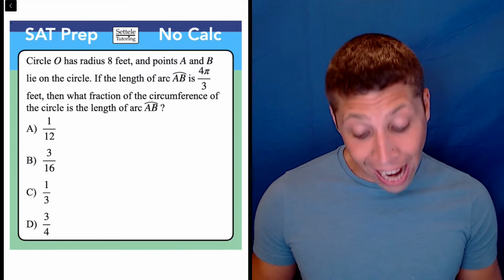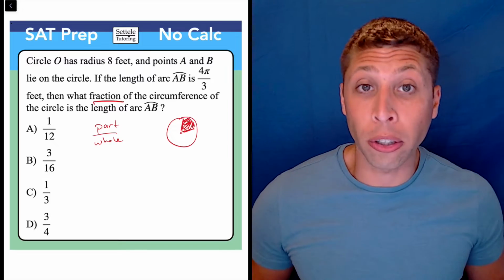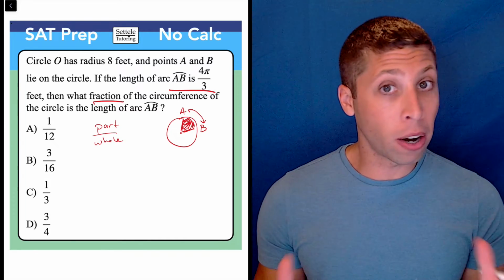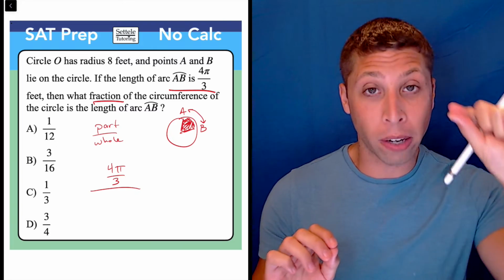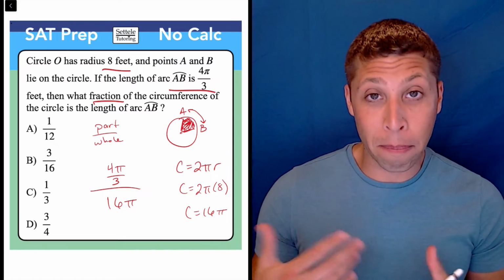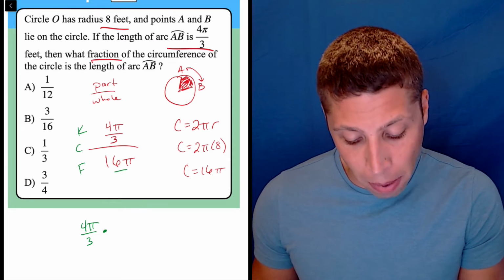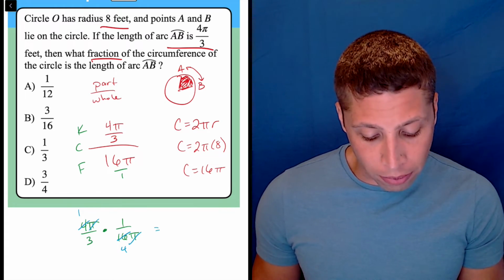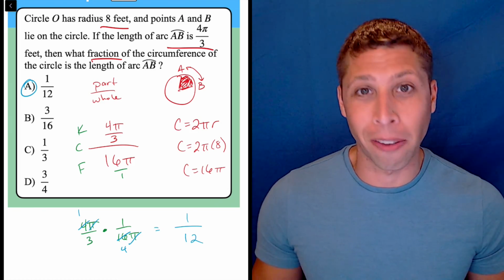SAT Question of the Day — July 2